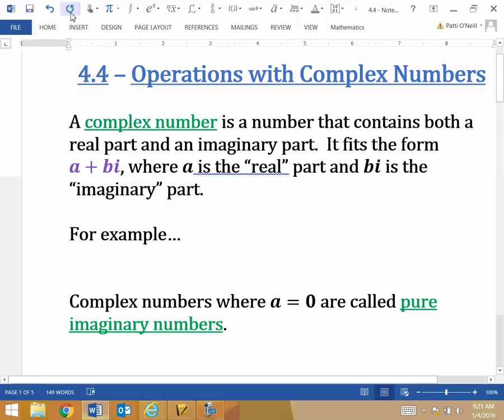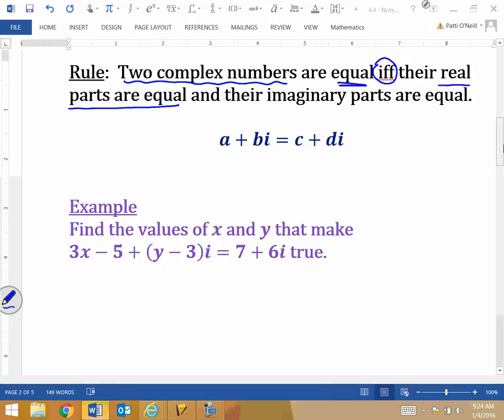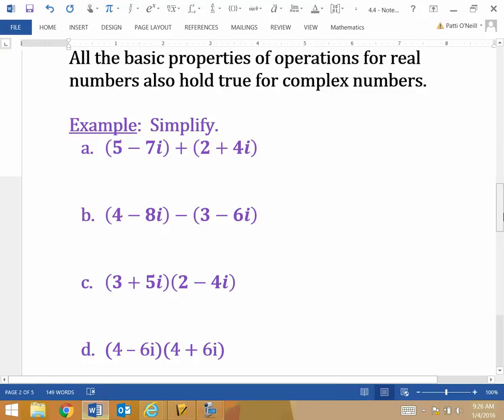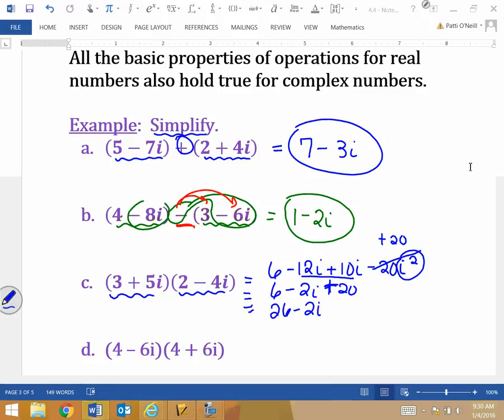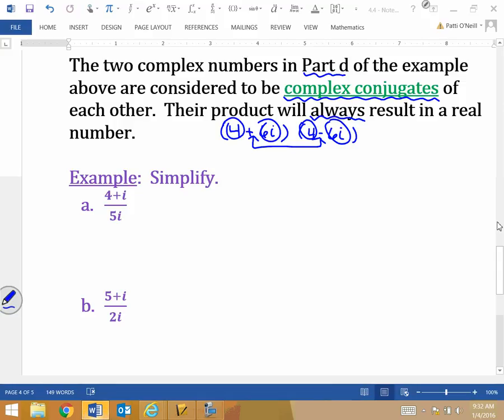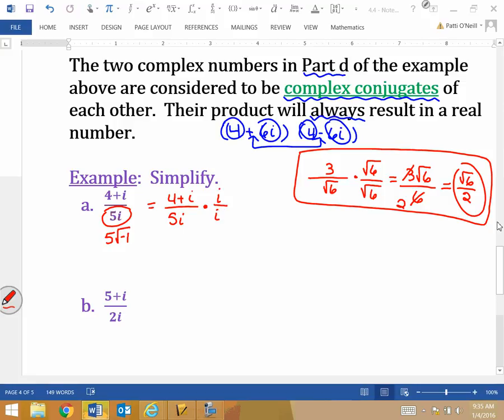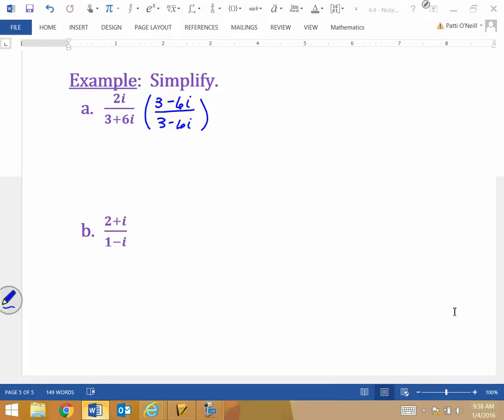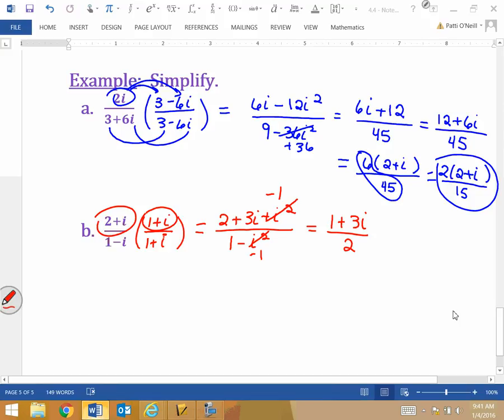4 4 Video Operations with Complex Numbers